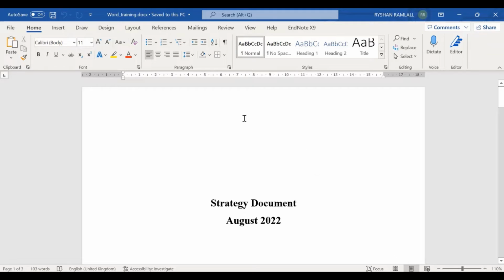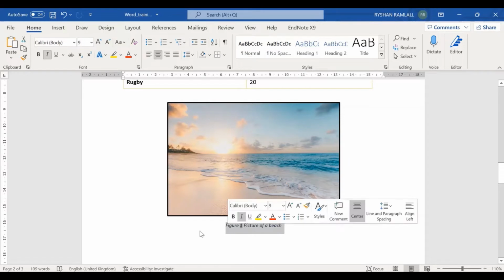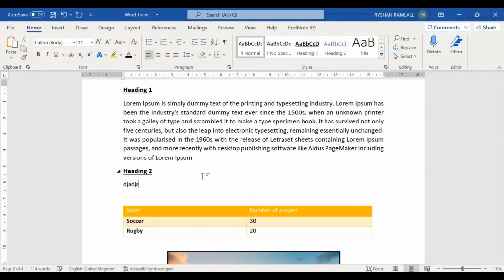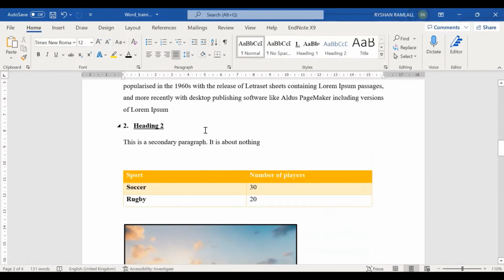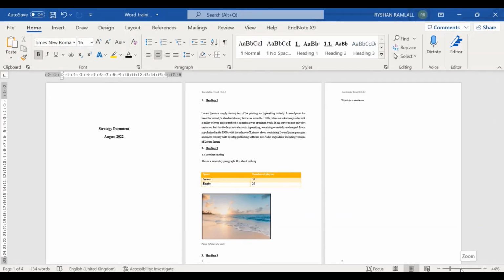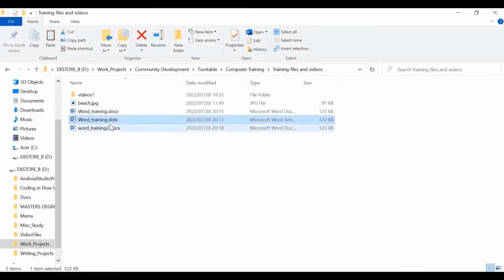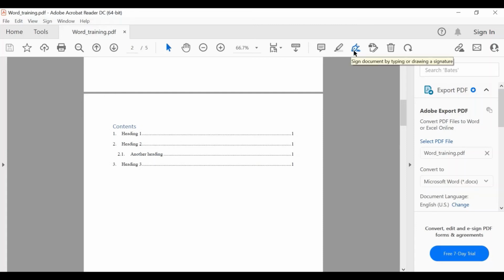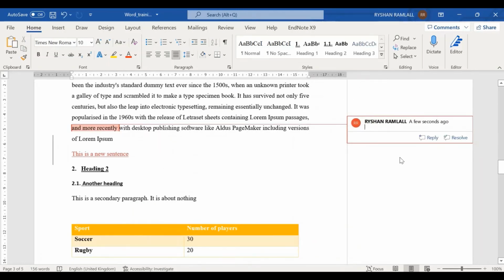Microsoft Word Tutorial 3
Part 3 of tutorial covering basic word processing skills in Microsoft Word